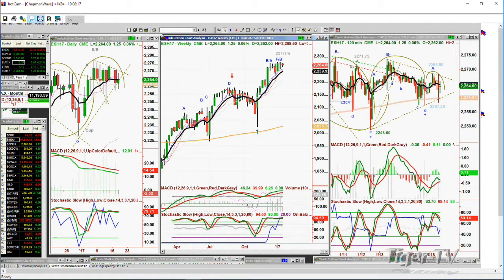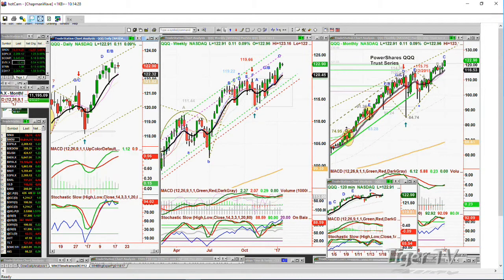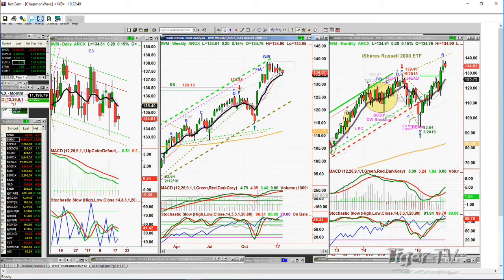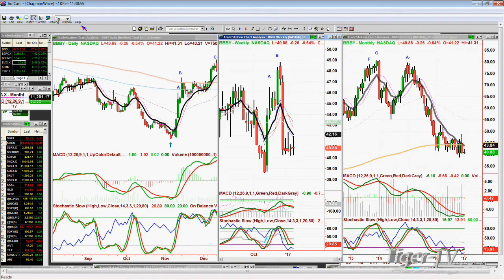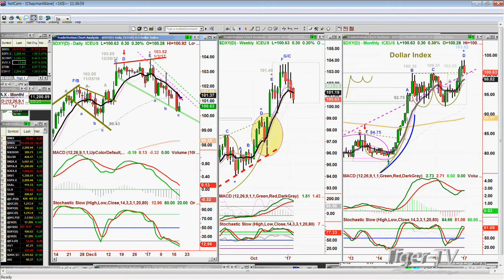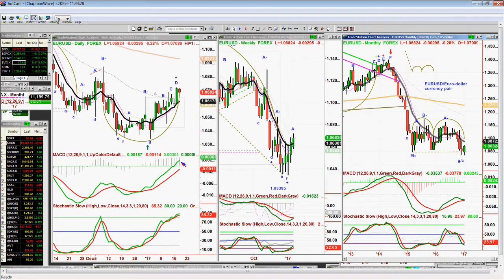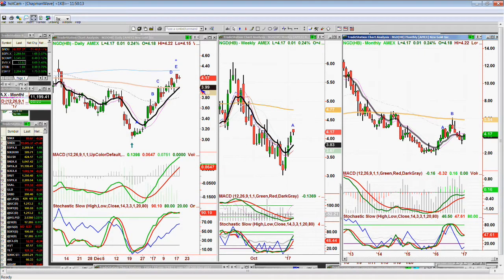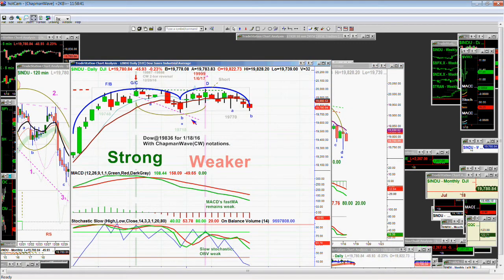January 18th Tiger Technicians Hour with Basil Chapman on TFNN - 2017